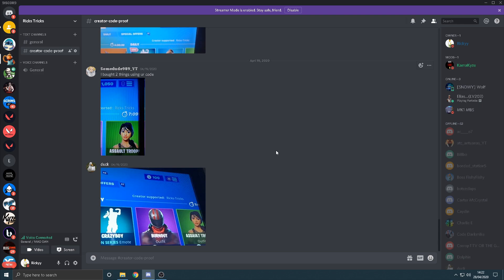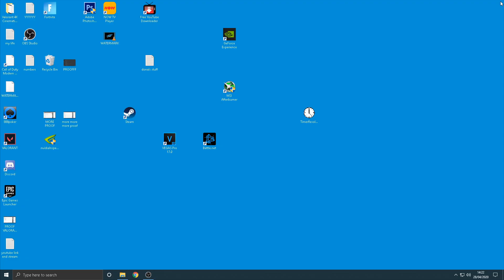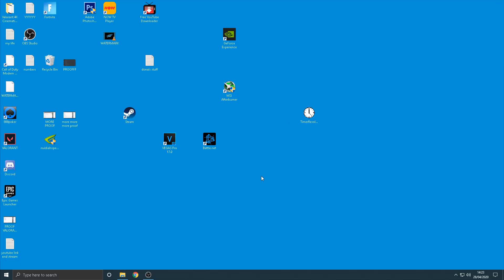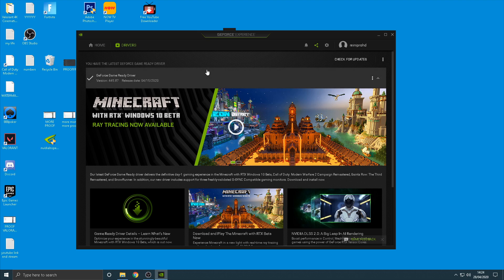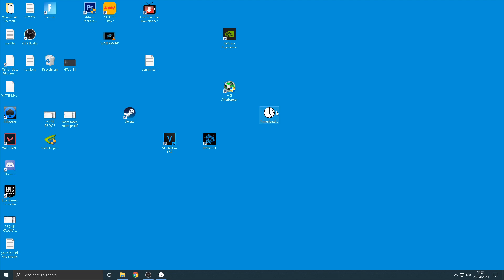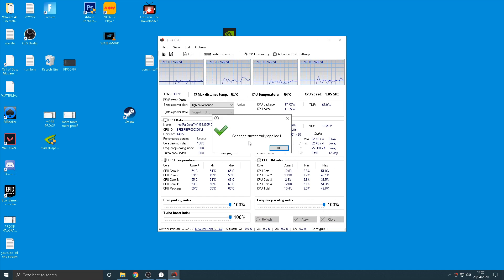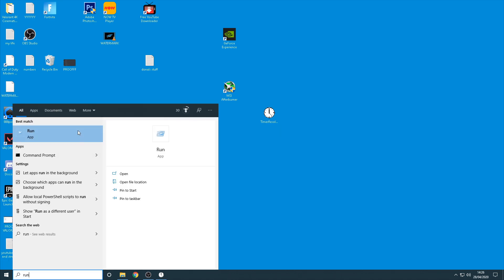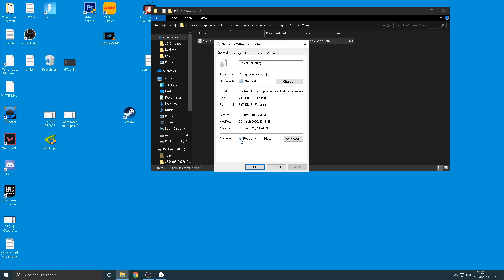"How To Really Fix Fortnite Performance" Stutters, Freezing, Lag, Rendering (FORTNITE SEASON 2)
Open Me